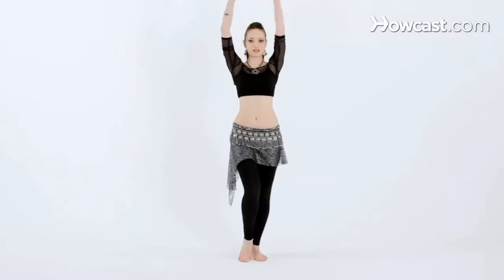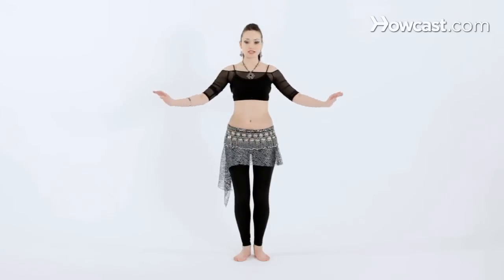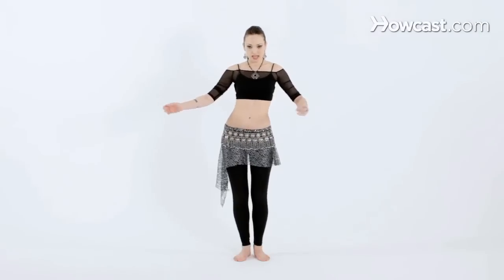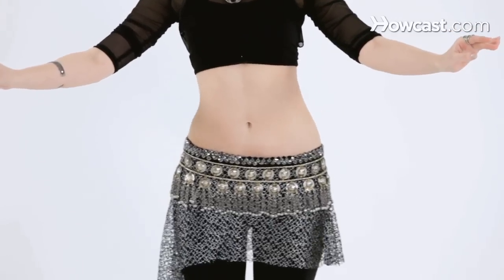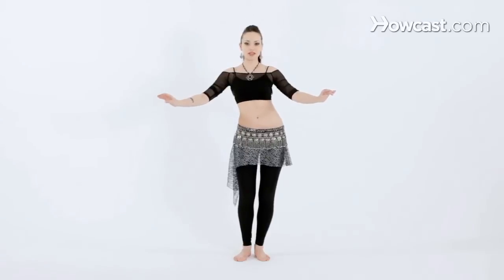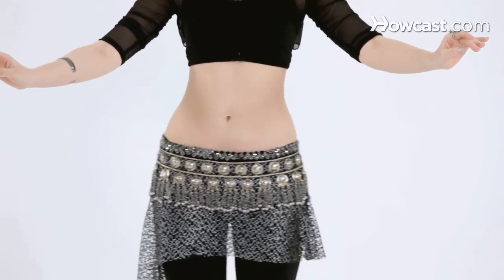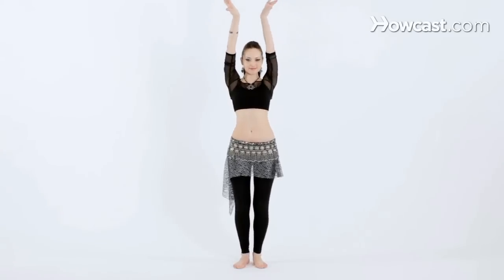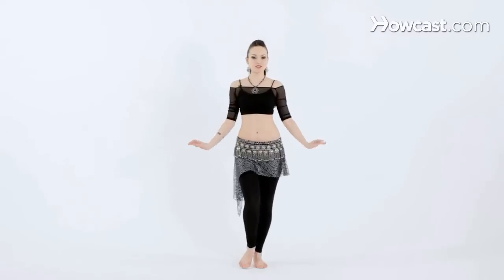How to Do Hip Slides | Belly Dancing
Belly dancing is sexy, fun, and burns up a lot of calories to boot! In this video, belly dancer Irina Akulenko teaches you how to do hip slides. You'll be shaking it like Shakira in no time.

So now, we're going to isolate our hips. Let's assume the basic belly dance posture position. So, knees are bent, feet are hip-width apart, chest is lifted, tailbone tucked under, lower abs engaged. We're gonna flight from side to side. Chest lifted, make sure your still breathing and your gonna shift your weight out to one side-keeping the chest in exactly the same position. And then your gonna shift your weight out to the other side.

What you want to try to do, is keep the line of your hips graph or your pants, completely horizontal to the flow no matter what. So, there is no lifts and no drops; sliding from side to side. Chest is hovering and is lifted. And your still breathing. And let's try that with music. Make sure your knees are still bent and your lower abs are engaged. A little bit faster. And if your comfortable here, add the arms. And that's how you isolate your hips.